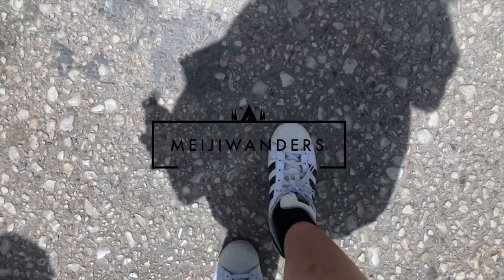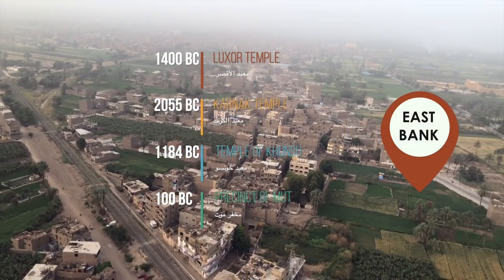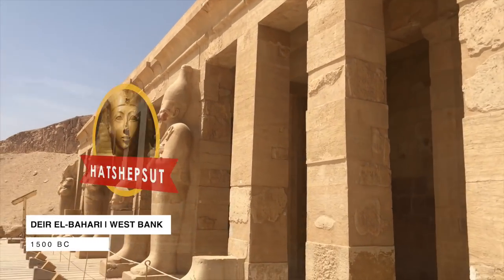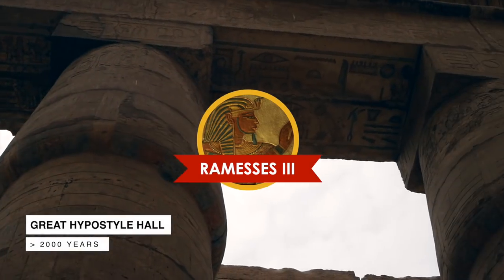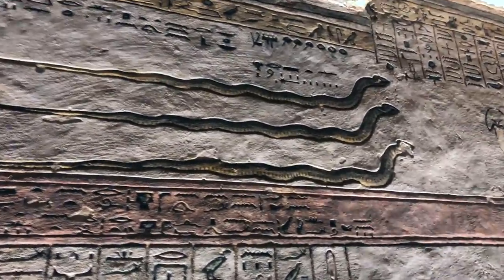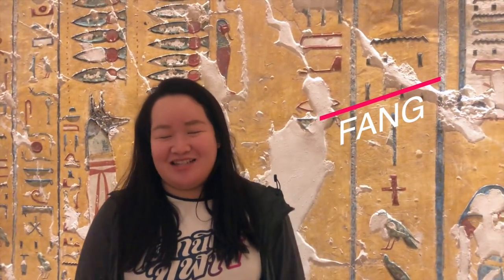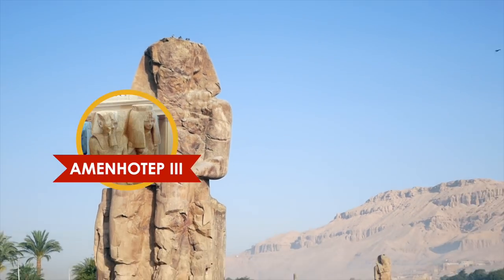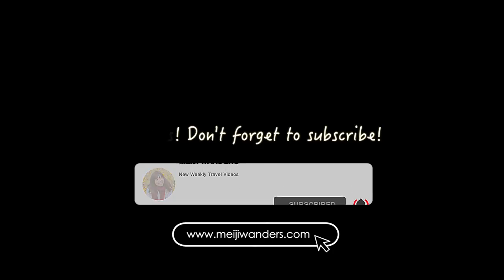LUXOR Egyptian Mythology at Karnak Temple & Valley of The Kings plus hot air balloon ride!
♡ Egypt Vlog 2019 | Egypt Series Episode 04 Watch how we wander around this ancient town of Luxor (ancient Thebes) on both West and East banks. Lost myths of Egypt explained in easy to follow on my journey in Luxor. We saw Luxor area from the bird's eye view on a hot air balloon. Visited The Valley of The Kings, Karnak Temple, Luxor Temple, Colossi of Memnon and more!

♡ Wandering shoes
adidas Original Superstar

♡ Equipment used
Panasonic Lumix GX85
iPhone 8 Plus
Joby GorillaPod